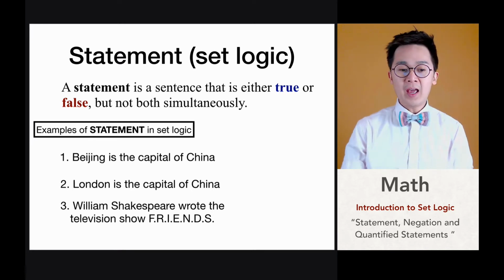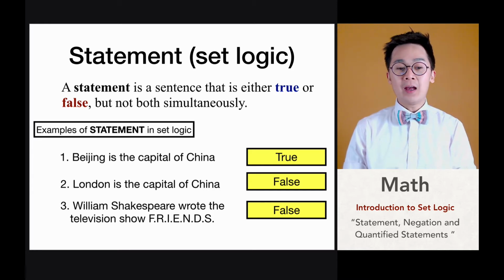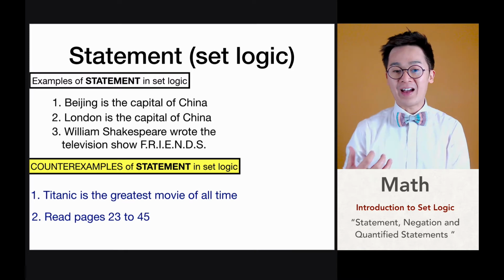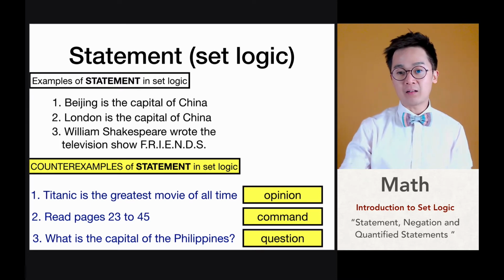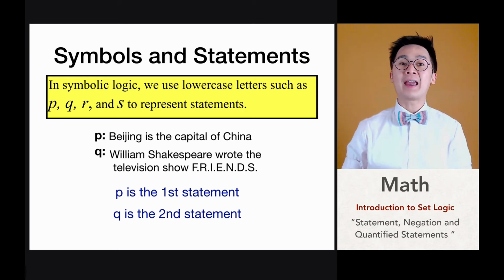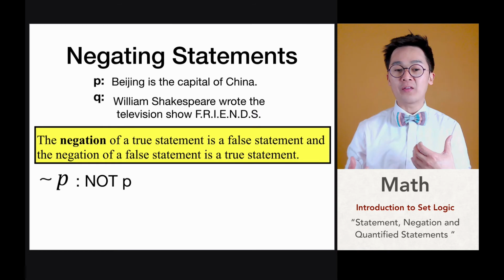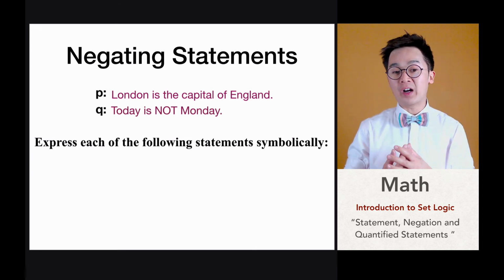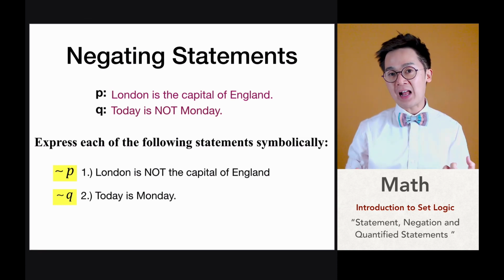HOW TO FORM SIMPLE STATEMENTS AND ITS NEGATIONS IN SET LOGIC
This tutorial video in discrete math will help you identify statements in set logic and how to form its negation by using symbols and words associated in the symbols used in each statements.